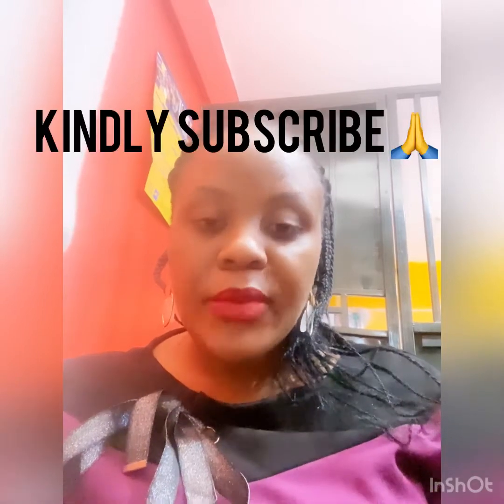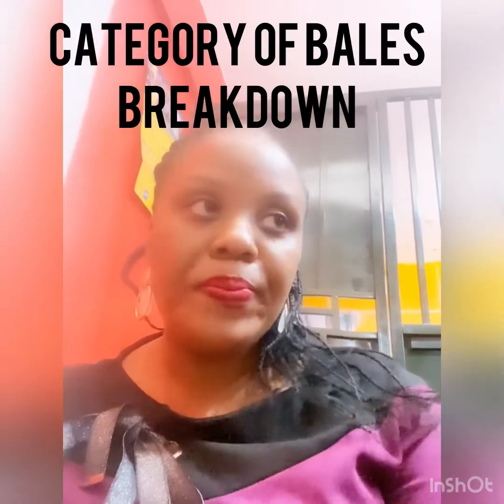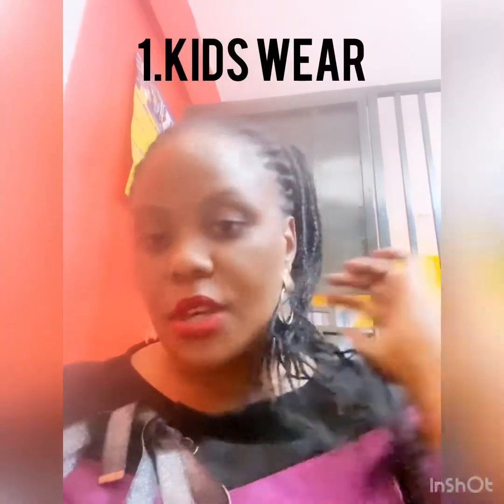Understanding the breakdown of different categories of bales/Ndiboota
All used clothing is categorized into kids wear,men wear,women wear ,Beddings &households;And each of the mentioned categories are also broken down into small categories/Let’s learn together👌